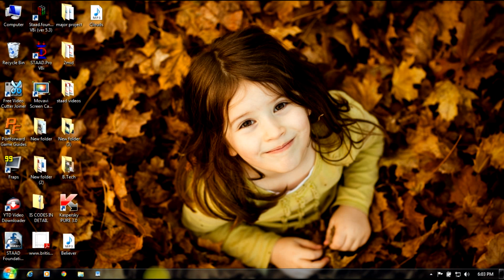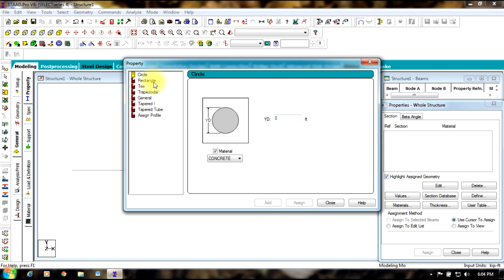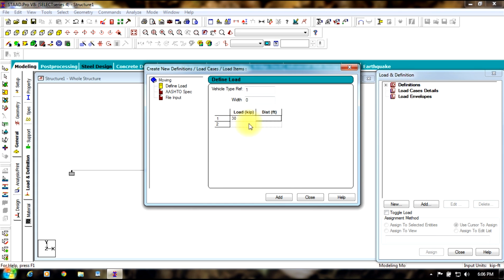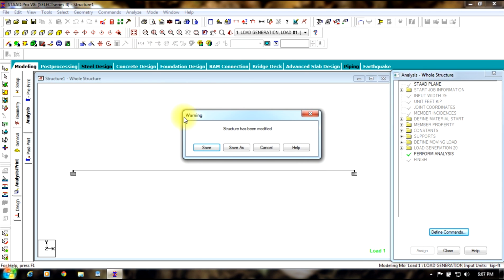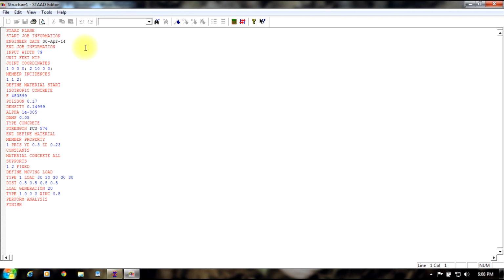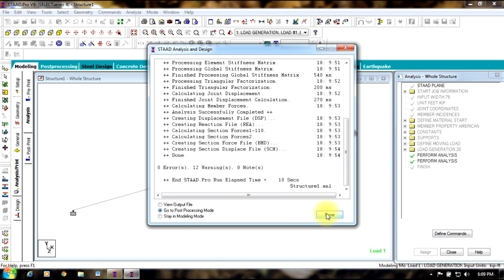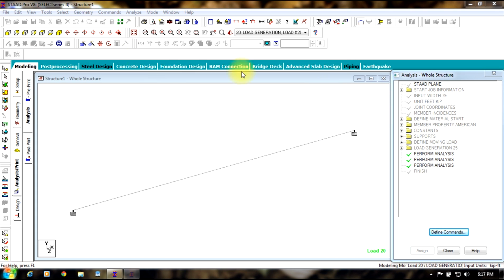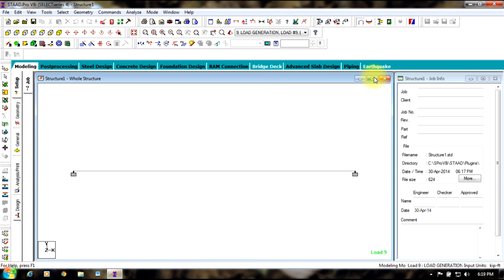STAAD Pro Tutorials Moving Load Analysis-Day 8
In this video you will come across the moving loads and their analysis.